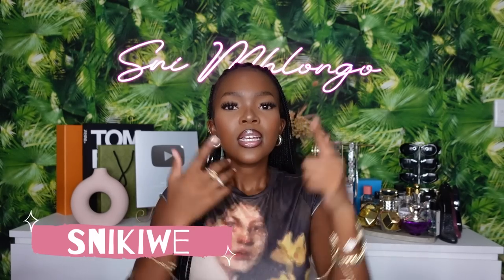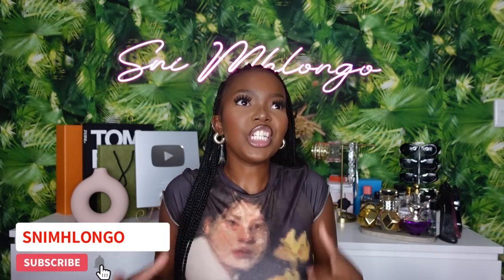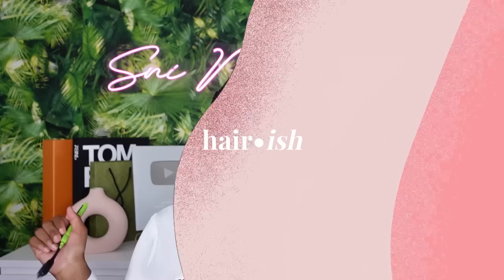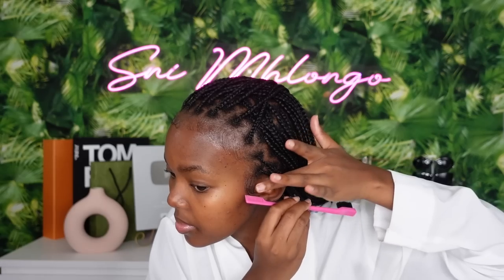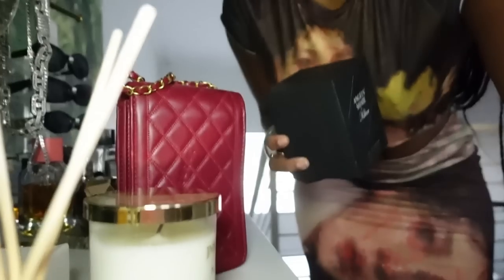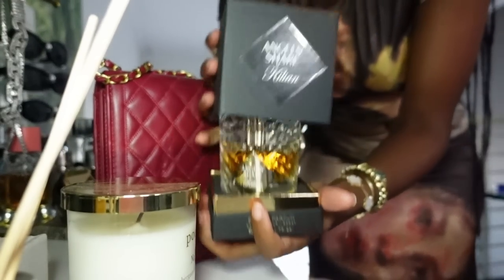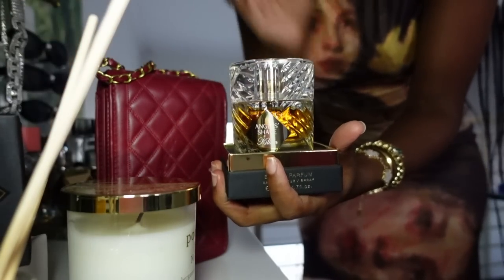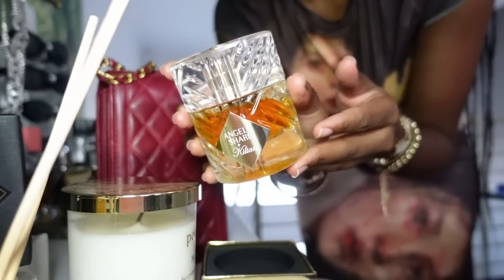Date Night Tinggg 🌹 | 3-in-1 Get Ready with Me GRWM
in the spirit of valentine's / the month of looove, we have a date night get ready with me (grwm)! pls don't smoke my pack for the little vlog ok I trieeeed but I was too busy jolaring bandla :') luv you guys tho hehehe

Fragrance -  Angels Share by Killian

x